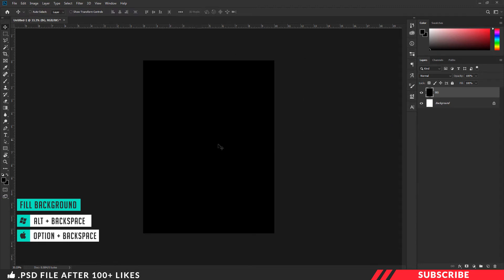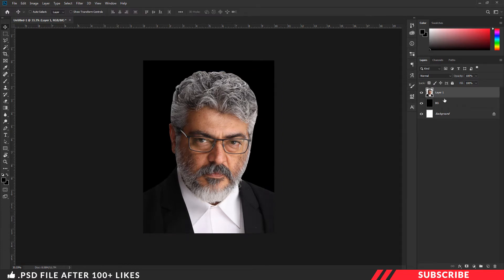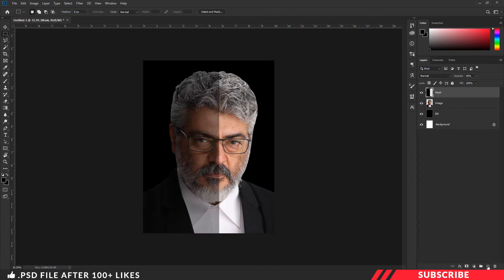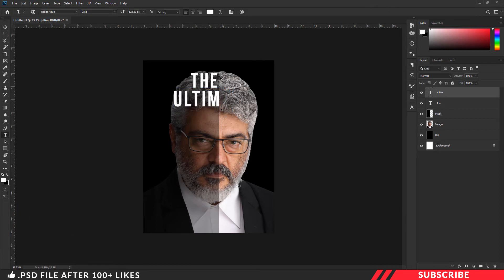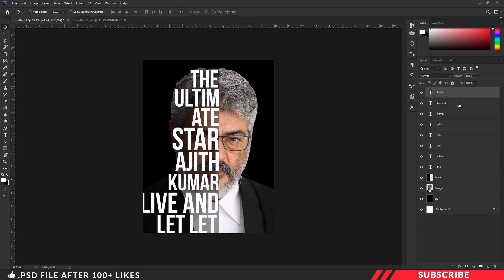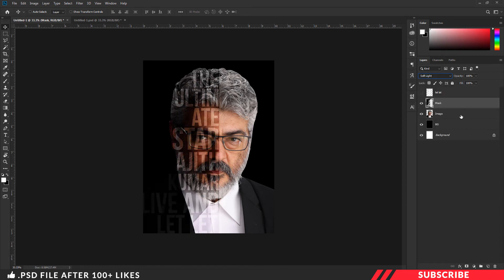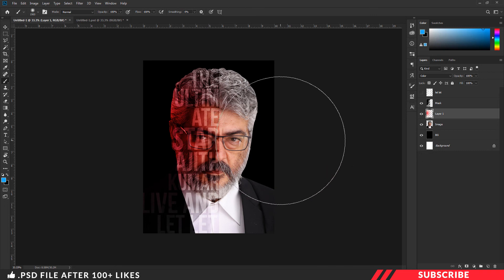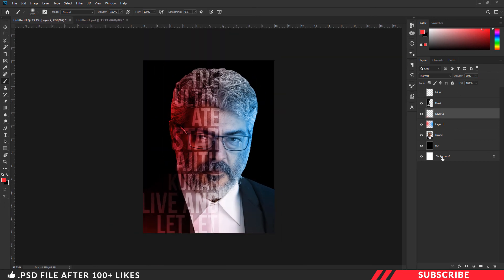How to Create a Powerful Text Portrait Poster | Photoshop Tutorial | PE49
How to Create a Powerful Text Portrait Poster | Photoshop Tutorial | Ajith Movie Poster Design in Photoshop | PE49
In this tutorial we are going to learn how to create Powerful Text Portrait Poster in photoshop

Model Image Source :

Actor Ajith
nerkonda paarvai